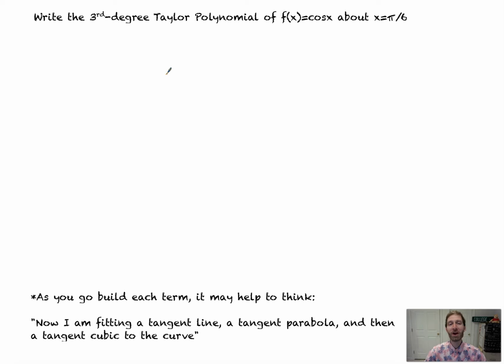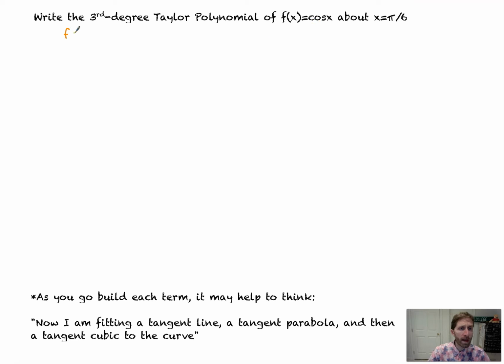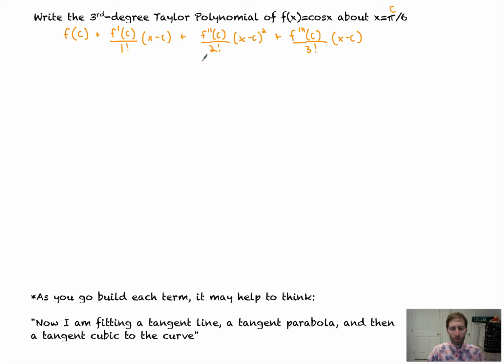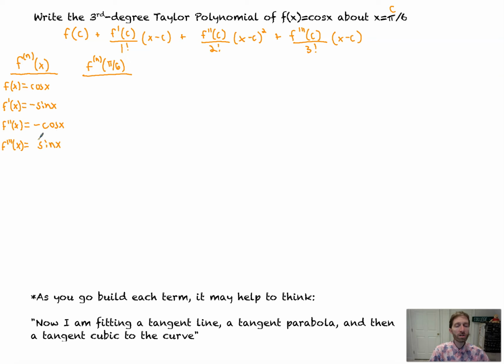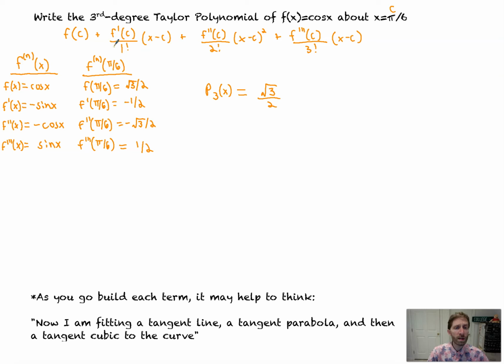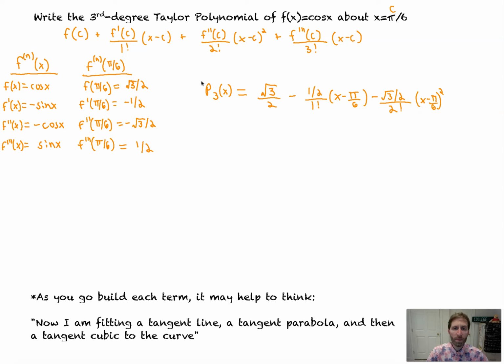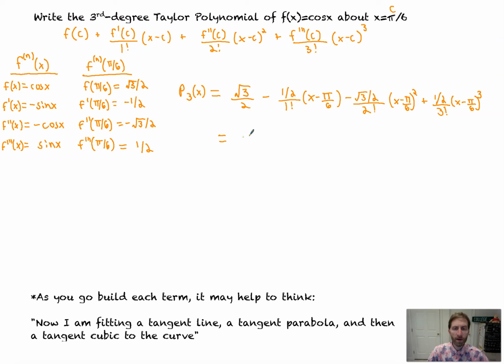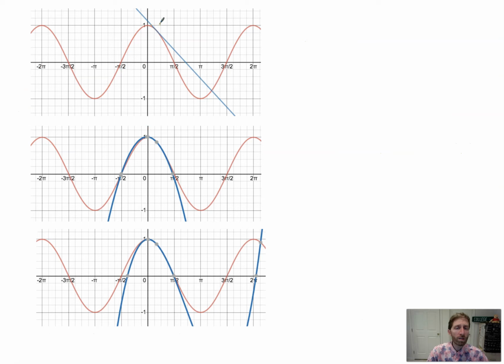Taylor Polynomial Not Centered About Zero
This Math Help Video Tutorial is all about How to find the Taylor polynomial not centered at x=0.